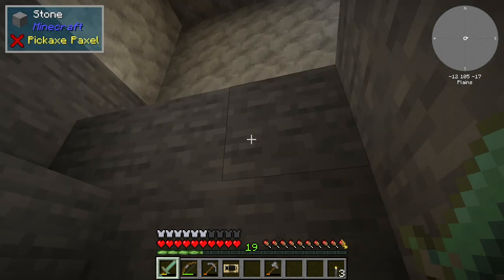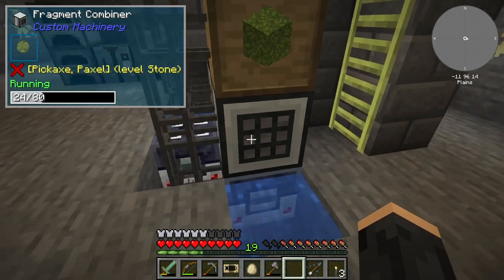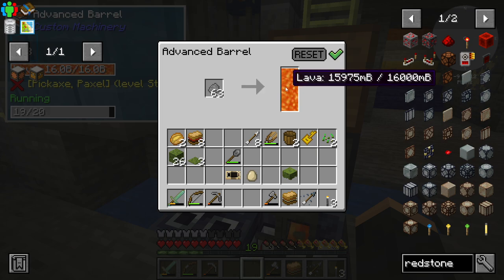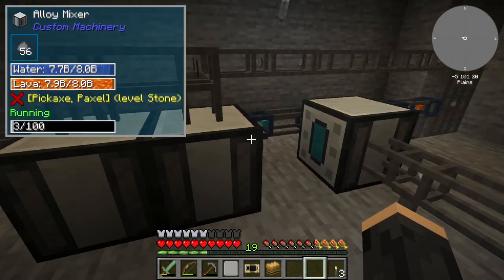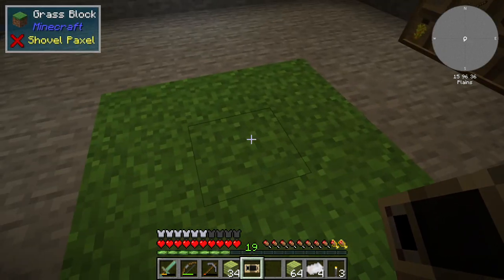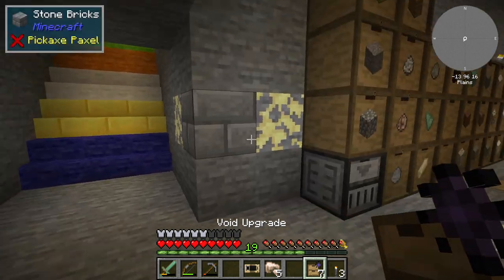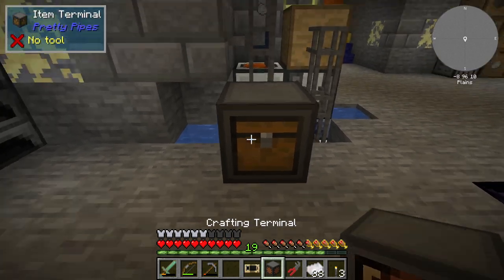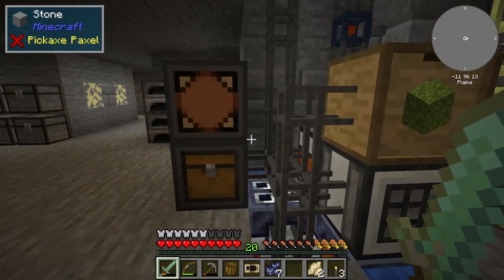Iron - Minecraft Caveopolis E3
Welcome to a new series on the new Caveopolis modpack for Minecraft! It's a questing skyblock modpack, except instead of being stuck on a block in the sky we're stuck in a cave underground. Nevertheless, we have to build ourselves up from nothing but the inhuman ability to break pure stone with our fists.

This series will alternate between YouTube videos and Twitch streams, so if you can make it along to the streams you're more than welcome, and if you can't, we'll have a catch-up at the start of each video.

To be notified of when the stream is starting (and other things), you are also welcome in my Discord server

► Social media!